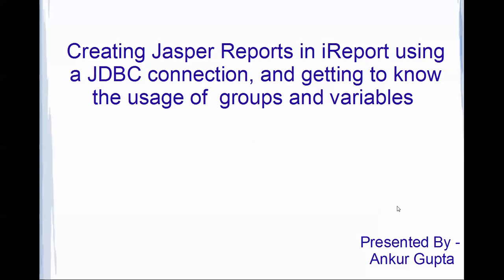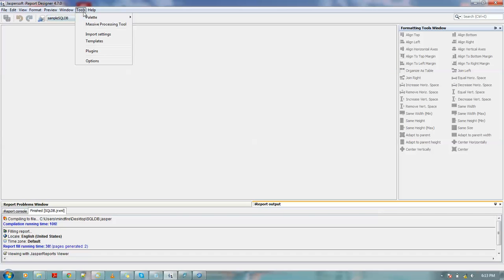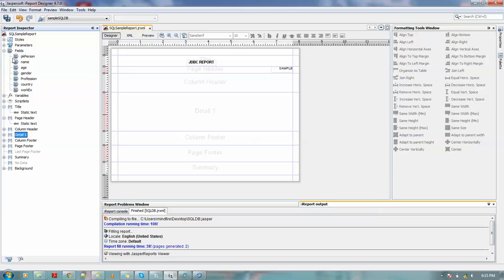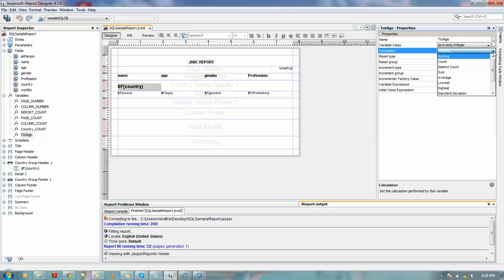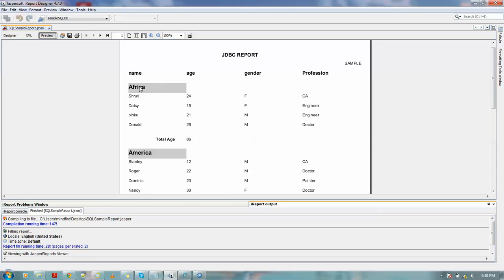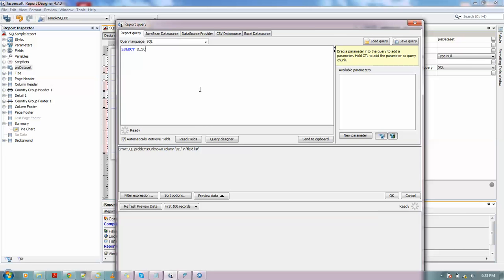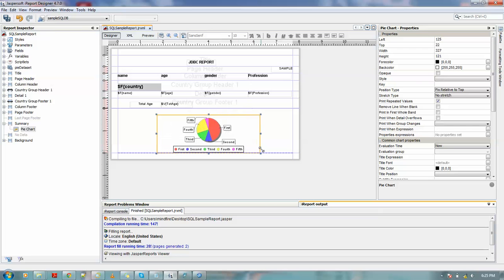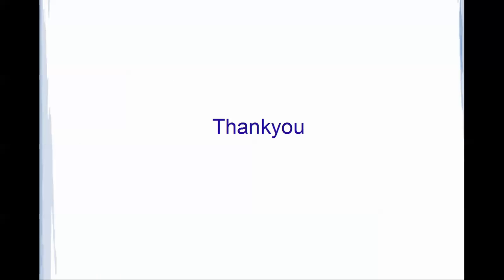Simple steps to create Jasper Reports in iReport using JDBC connections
In this video I have shown how to create jasper Reports using JDBC connection.(in this video have used MYSQL)
I have also talked about how to make and use groups and variables in the report.

To learn more about navigate to-